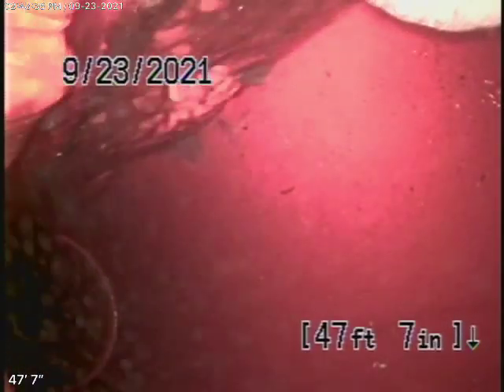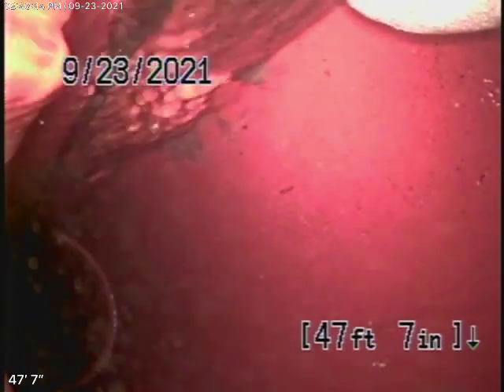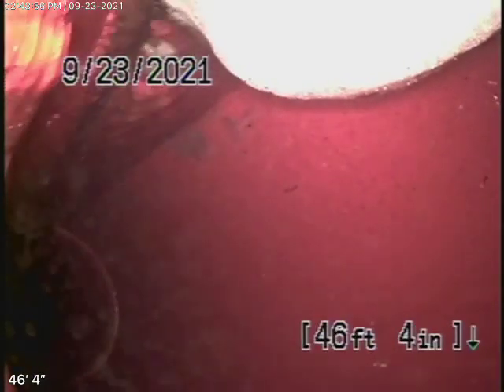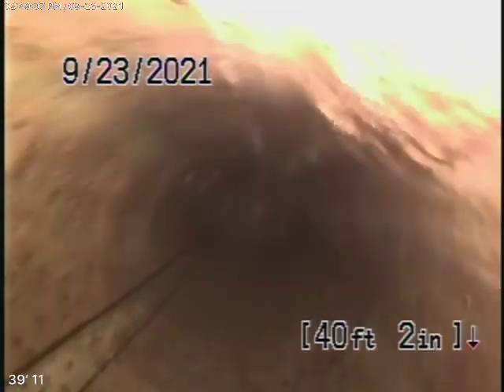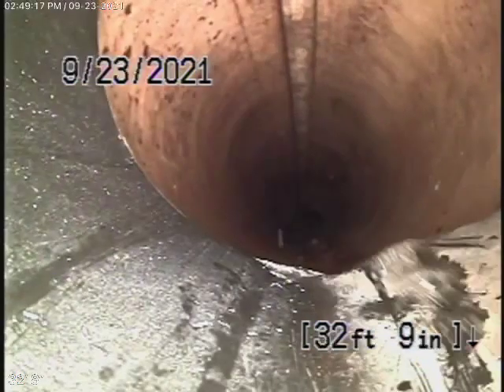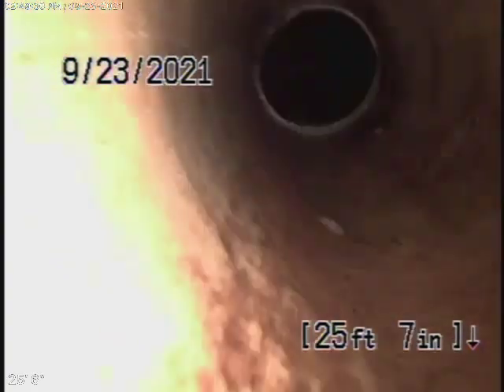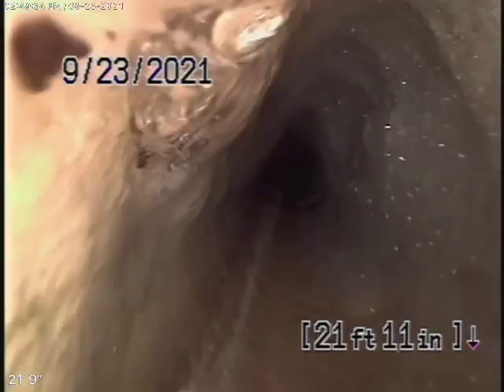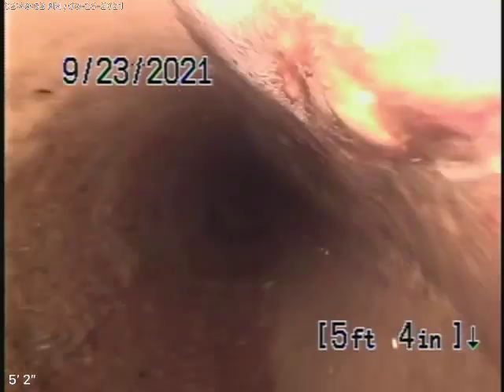5621 Whitnall Hwy